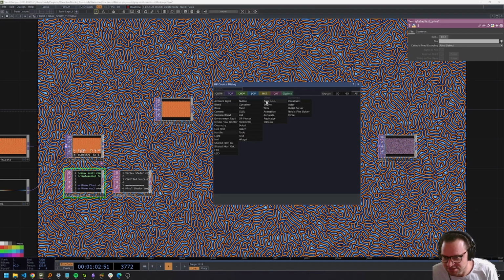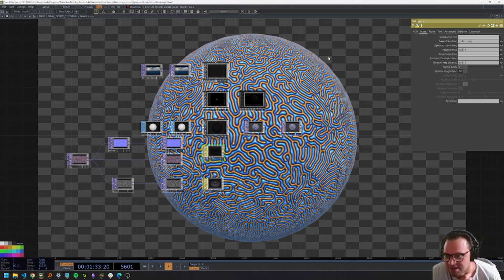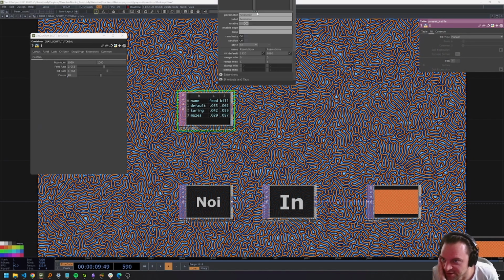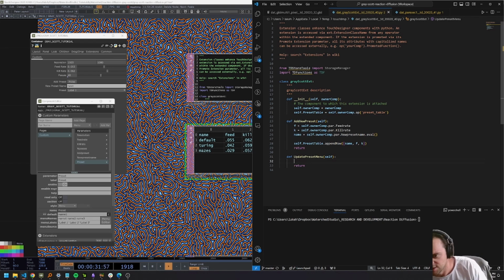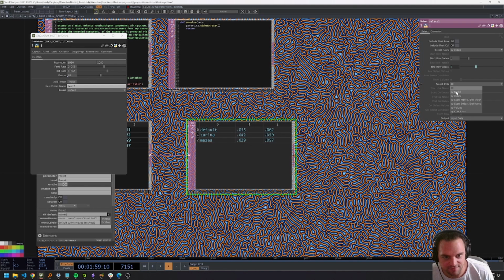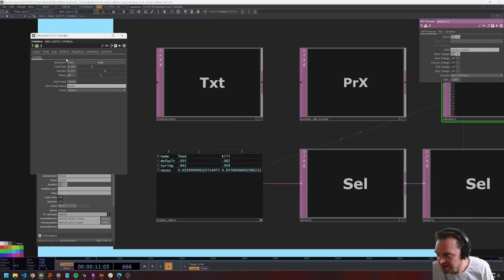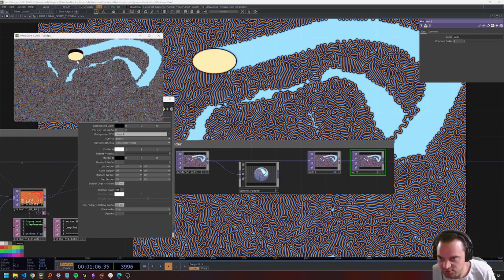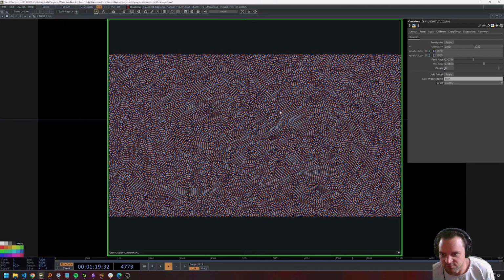Gray-Scott Reaction Diffusion in TouchDesigner (Part 2)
Take your reaction-diffusion system even further in this tutorial, which will teach you how to tweak your shader for easy tiling + rendering on a sphere, build a quick-and-easy preset system to keep track of different parameter settings, and add interaction with the mouse!

00:00 - Start
01:22 - Render as Sphere Material
09:51 - Building Lightweight Preset System in TouchDesigner
17:41 - Creating Dropdown Menu from Table with Python in TouchDesigner
29:09 - Interactive Reaction Diffusion using Panel CHOP and Mouse